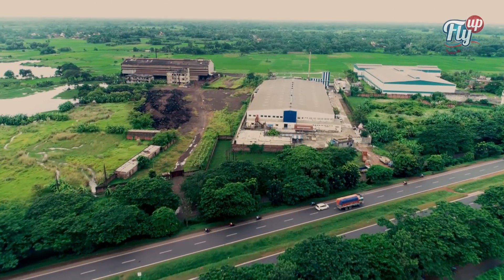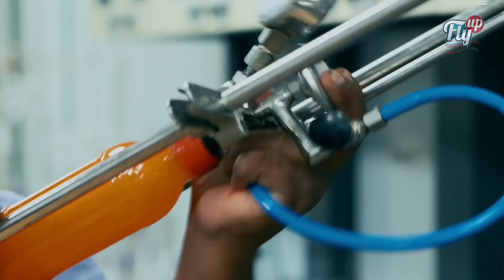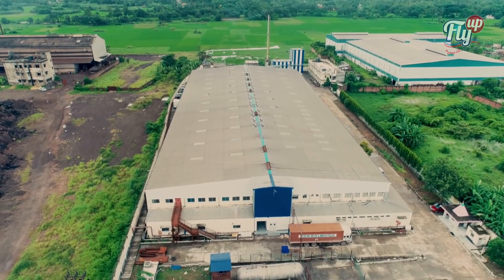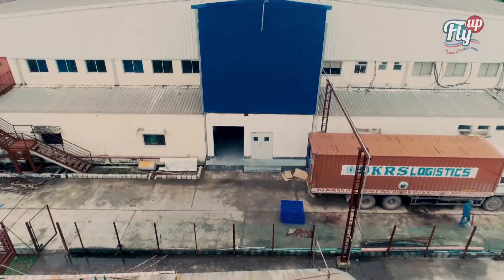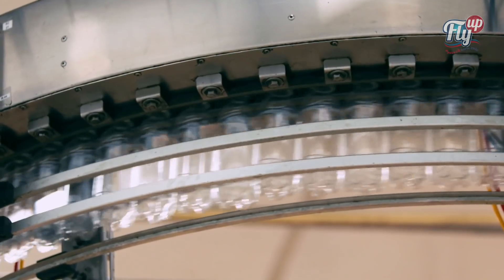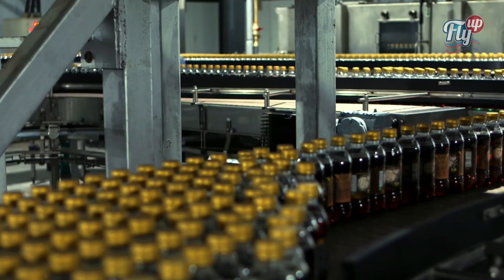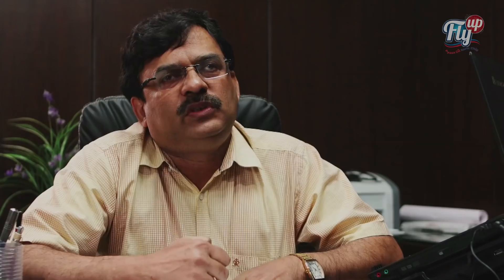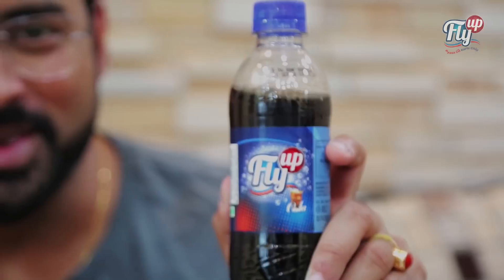Flyup Production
Experience the world of Flyup like you have never seen it before.